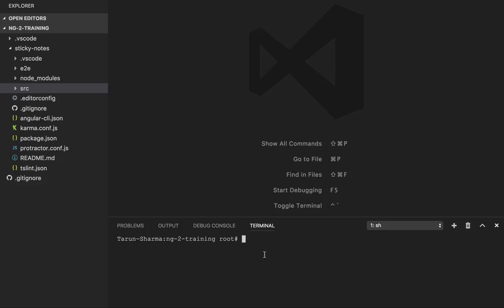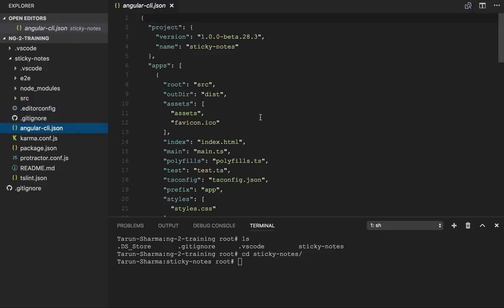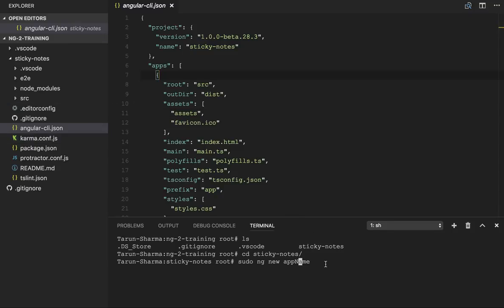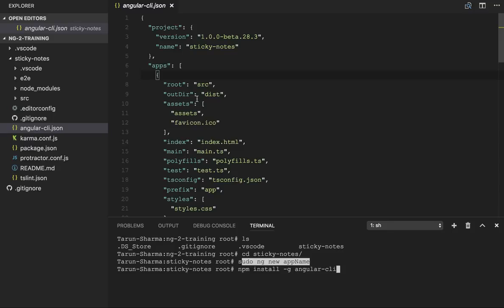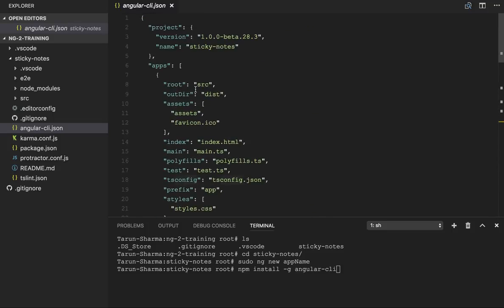Angular 2.0 sticky Note App #04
Angular Full Course, Angular Training

► 💻 👨‍🏫  📕  Full Stack App development for beginners
► 💻 👨‍🏫  📕  Node JS with Typescript and TypeORM
► 💻 👨‍🏫  📕  Javascript training
► 💻 👨‍🏫  📕  Docker
► 💻 👨‍🏫  📕  Microservices
► 💻 👨‍🏫  📕  Apollo client Server
► 💻 👨‍🏫  📕  Node JS & TypeORM
► 💻 👨‍🏫  📕  Application Architecture and Development
► 💻 👨‍🏫  📕  HTML5 Bootcamp
► 💻 👨‍🏫  📕  WEEKEND WEBINARS
► 💻 👨‍🏫  📕  Node JS sequelize ORM
► 💻 👨‍🏫  📕  Node JS Interview Questions
► 💻 👨‍🏫  📕  Docker for Beginners
► 💻 👨‍🏫  📕  React JS 30 Hours Course
► 💻 👨‍🏫  📕  Full playlist NodeJS microservices
► 💻 👨‍🏫  📕  Javascript Hacks with ES6-ES7
► 💻 👨‍🏫  📕  Learn Typescript in Depth
► 💻 👨‍🏫  📕  Learn Javascript Crash Course | All About Javascript

Many More ► 💻👨‍🏫📕

Angular Webcast

Angular 1.5

Angular  Training

Redux Training